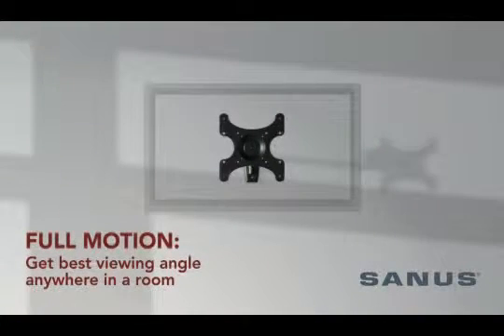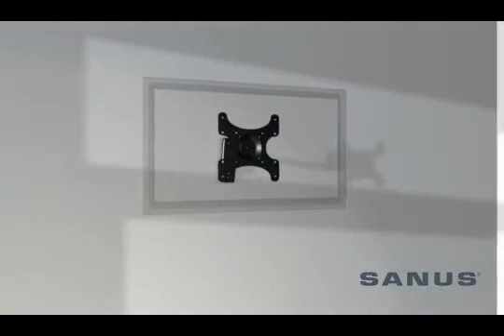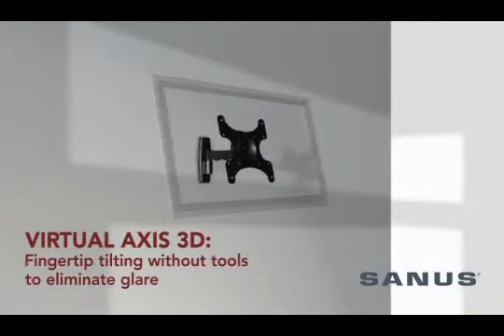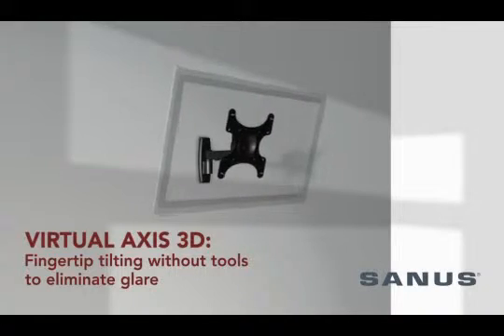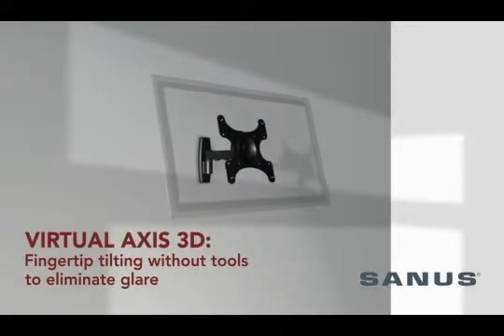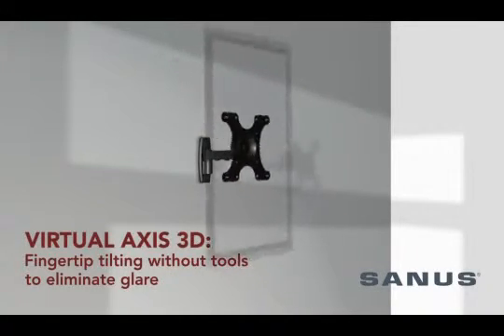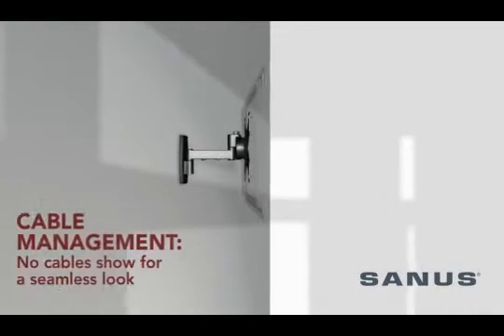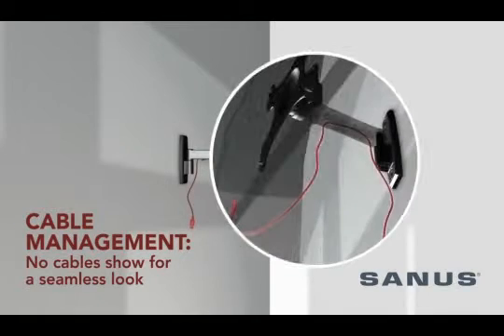SAN1202B intro 01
Introduction to the Sanus SAN1202B Premium Series Full-Motion Mount for 13" - 39" Flat-Panel TVs.